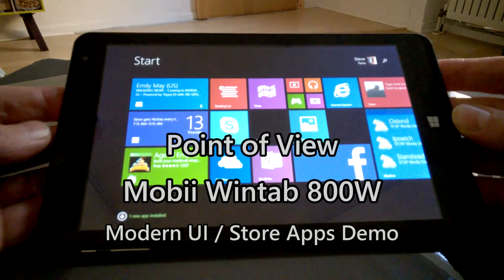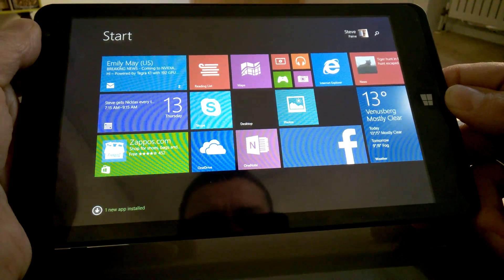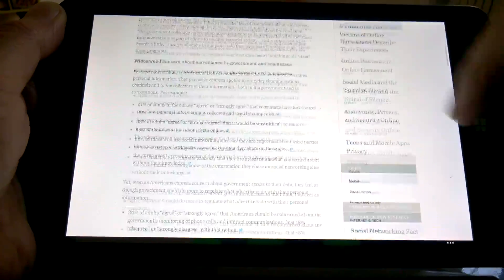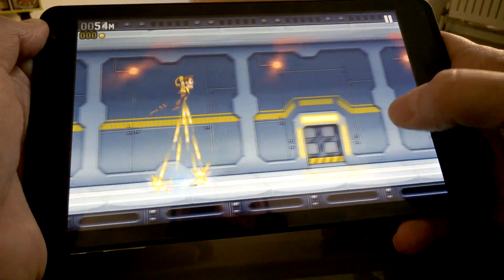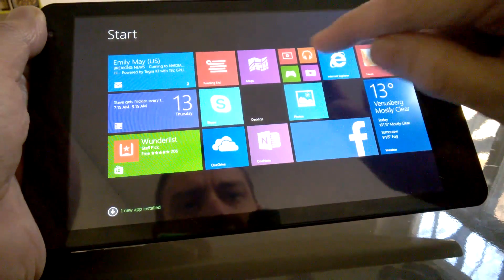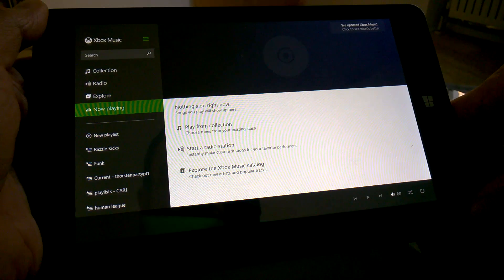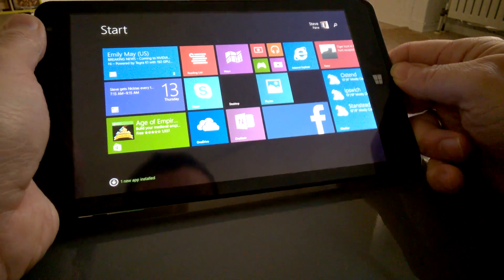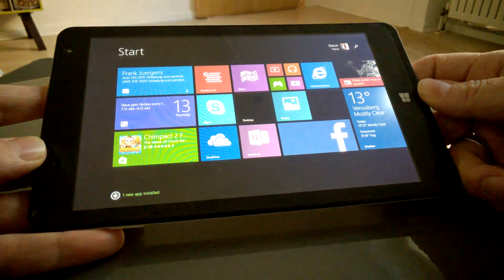Budget Windows Tablet works well in 'RT' mode.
The Point of View Wintab 800W (Windows 8.1) has 1GB RAM and 16GB storage. Under desktop we had problems getting a smooth and reliable experience due to restricted disk space. When we reset the tablet and worked exclusively in RT / Modern with Store apps the experience was much better. Here's a demo.